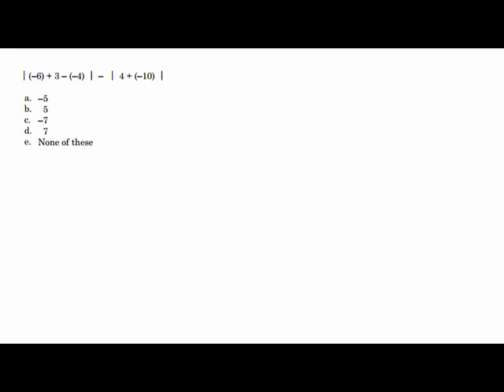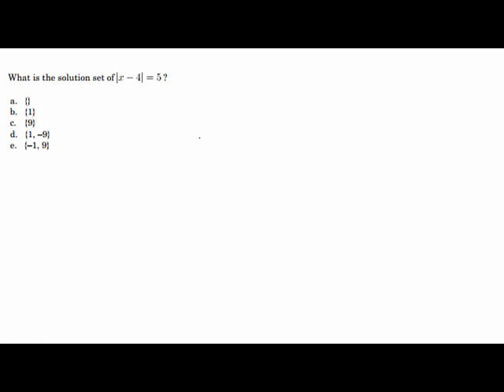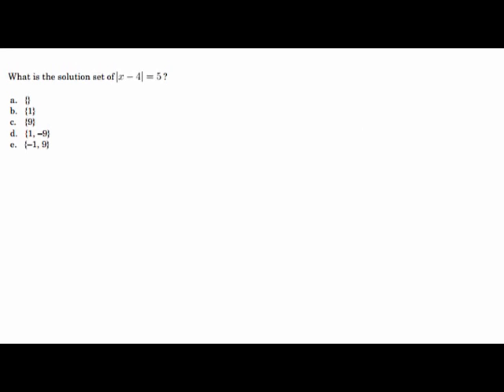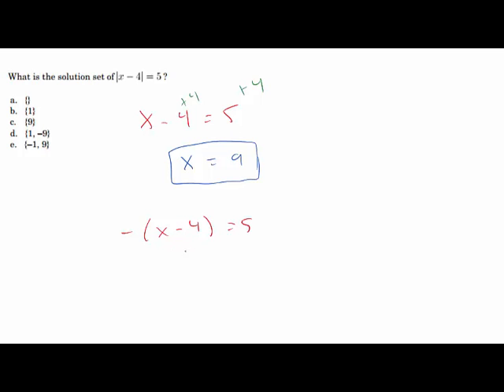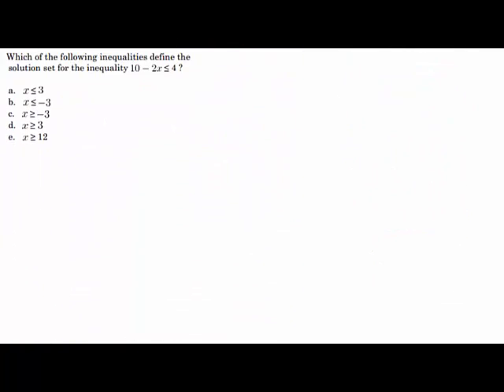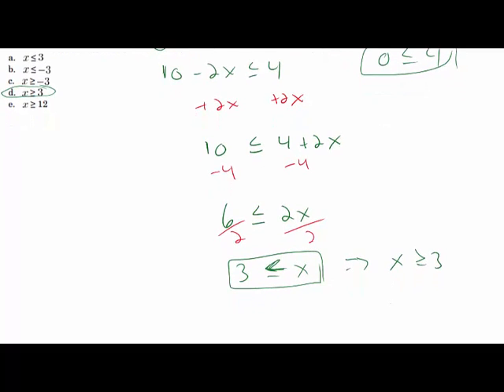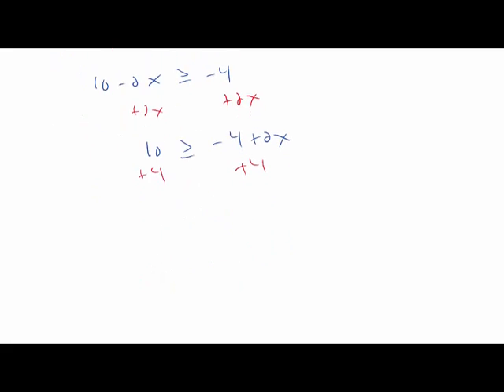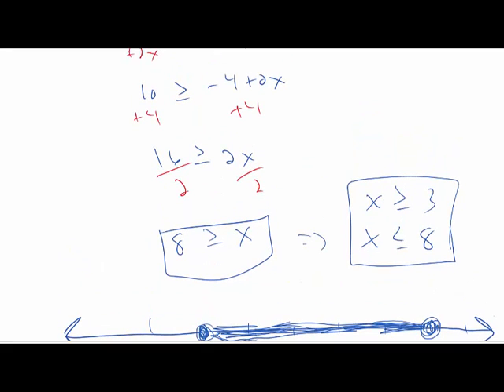ACT Prep: Absolute Values